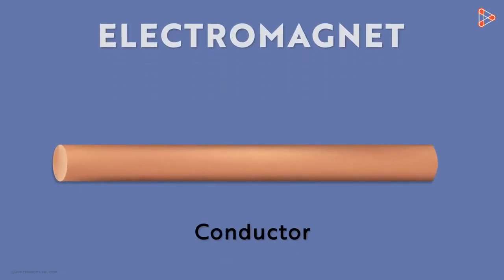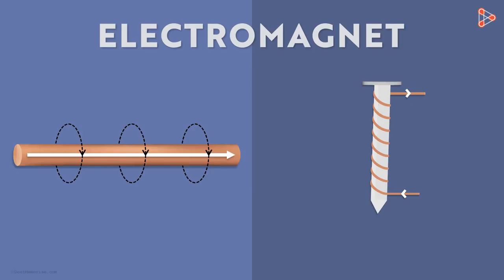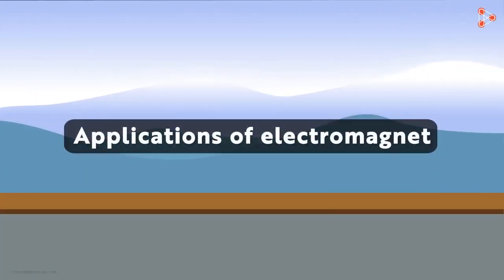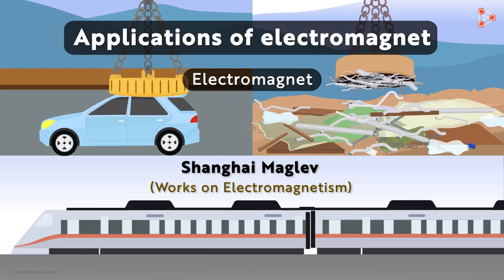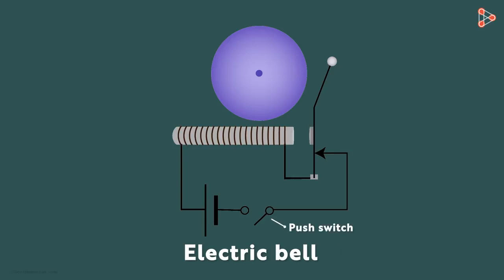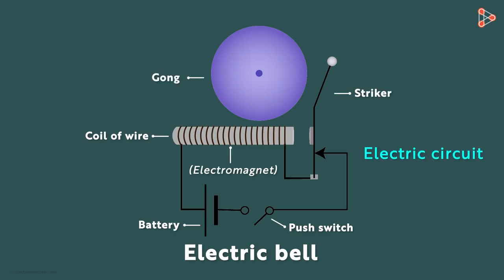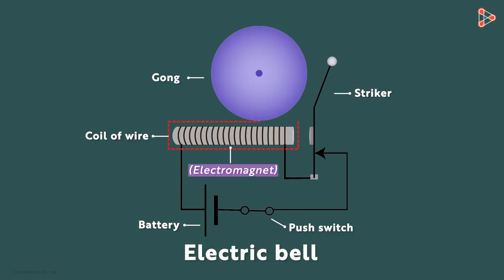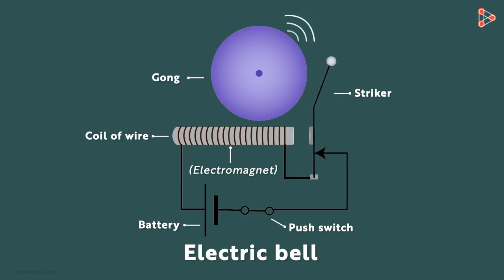How does an Electric Bell work